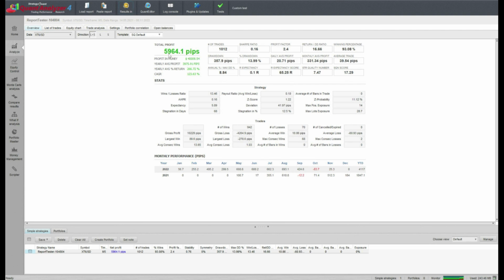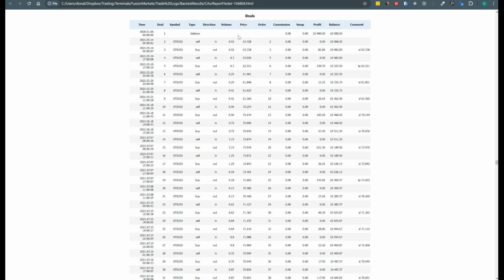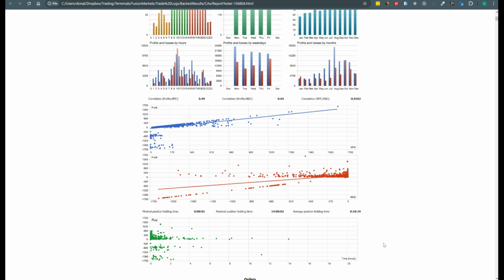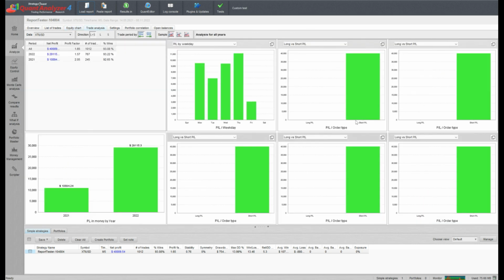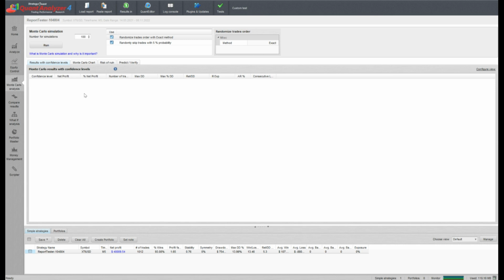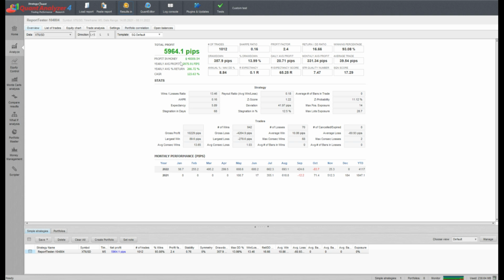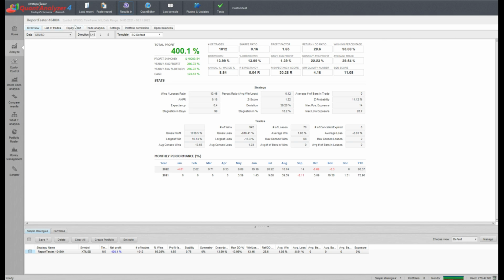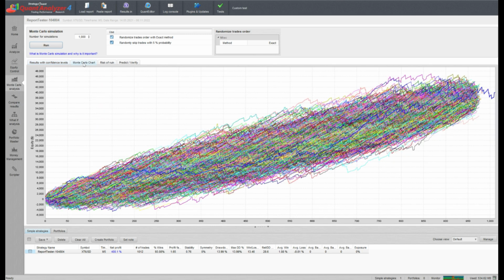400% Return? Discover Our Algo Trading Success!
In this video, we reveal how our cutting-edge algorithmic trading system delivered an astonishing 400% return in backtesting! If you're serious about Forex trading, Crude Oil trading, or exploring algorithmic trading strategies on the MT5 platform, this video is a must-watch.

🔍 What You'll Learn:

How our algo trading strategy achieved a 400% return
The secrets behind our successful Forex and Crude Oil trades
Step-by-step guide to using algorithmic trading on MT5
Insights into backtesting, optimisation, and live trading with our system

📈 Whether you're a seasoned trader or just getting started with Forex, Crude Oil, or algorithmic trading, this video will provide you with valuable insights and strategies to boost your trading performance.